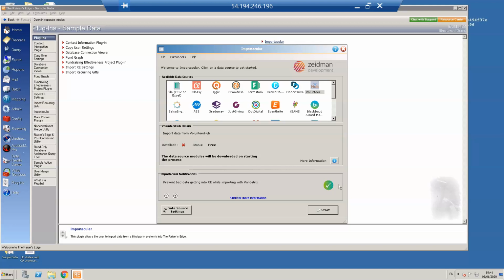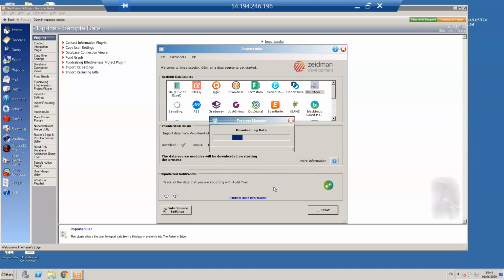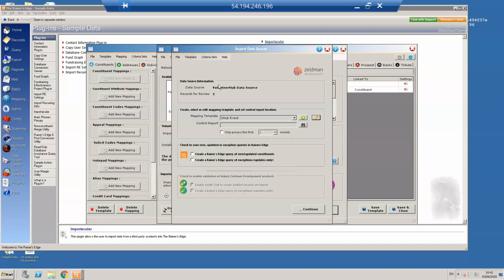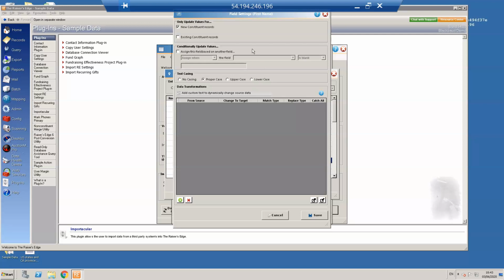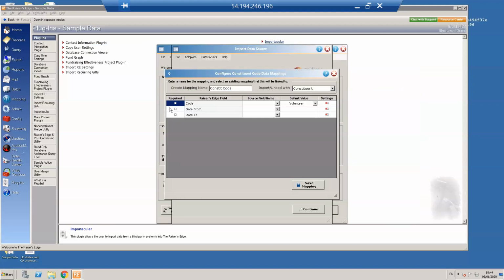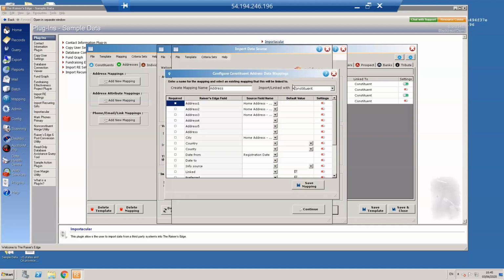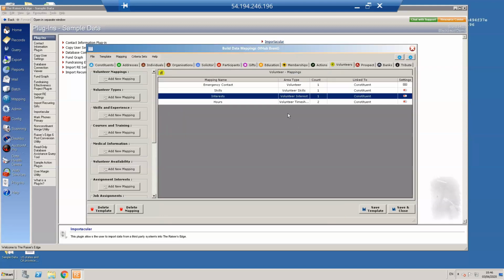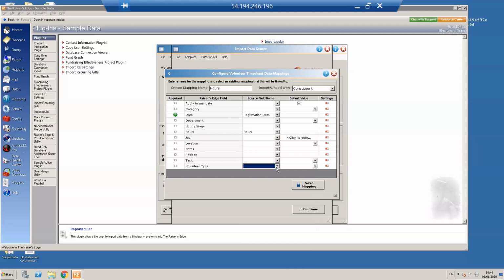Volunteer Hub Importing Event Data